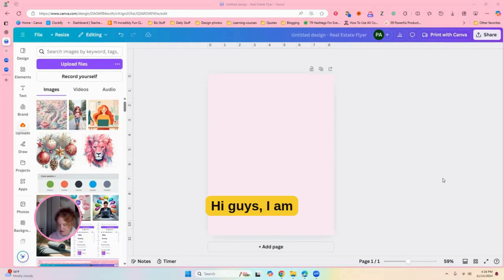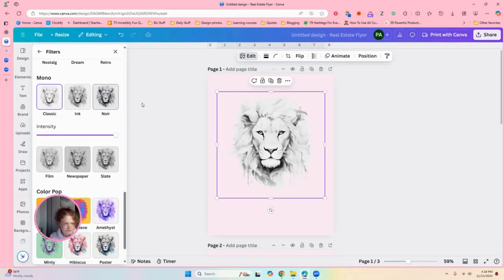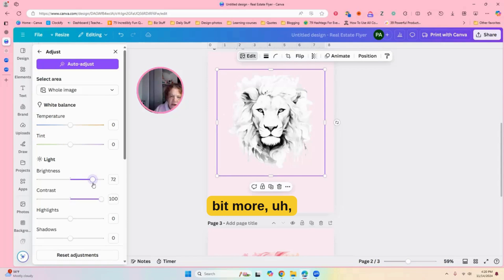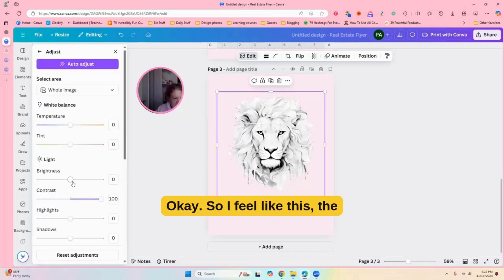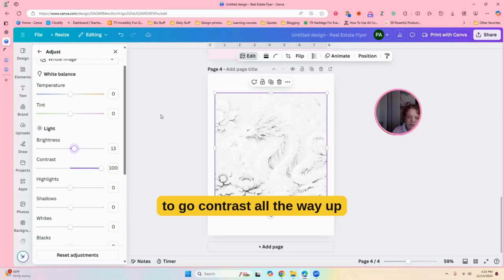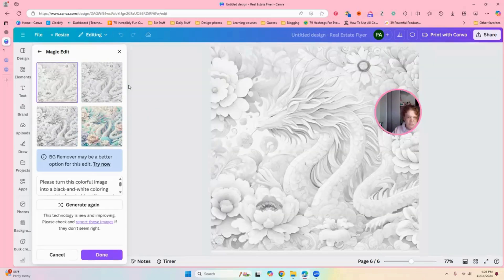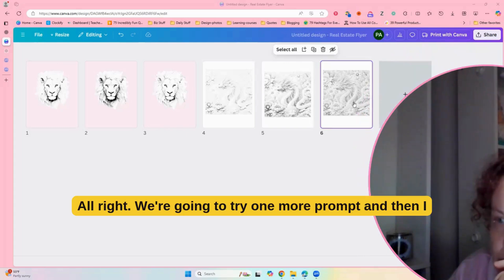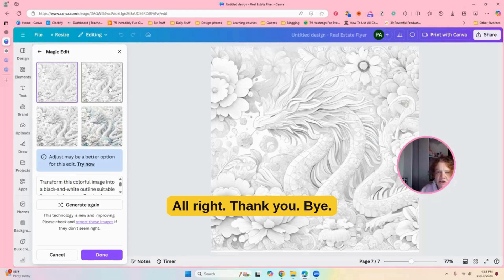Create Coloring Pages from Image in Canva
🎨 How to Turn Images into Coloring Pages with Canva! 🎨

Hey everyone! Pam Allen here, your Canva Geek & Canvassador! 😊 In this video, I'm diving into how to transform any image into a coloring page using Canva.

It's super fun, and I’ll walk you through three different methods to get just the look you want! Whether you're creating for kids or for adult coloring, I’ve got you covered.

We'll cover:
1️⃣ Using the Mono filter to simplify images into classic black-and-white.
2️⃣ Making custom adjustments for high contrast, perfect for adding your own flair.
3️⃣ Using Magic Edit with prompts for crisp, clean coloring pages!

I’ll even include the prompts I used in the description, so you can try them out for yourself. Remember, not every image will turn into a coloring page easily, but with these tips, you'll have a great starting point! Let's create something amazing! 🎉

Basic Prompt for General Black and White Outline
"Transform this colorful image into a black-and-white outline suitable for a coloring page. Emphasize clear, clean lines and high contrast, capturing only the essential shapes and details without shading."

Simple Style:

"Create a black-and-white coloring page from this image. Keep it simple with only the major shapes and outlines, reducing intricate details for easy coloring."

Detailed Style:

"Turn this colorful image into a black-and-white coloring page with detailed outlines. Include fine lines and small details, making sure all edges are clean and well-defined for a detailed coloring experience."

Want more Canva Tips & Tricks?

I have a FREE Course too!

For a more personalized experience, check out my affordable memberships for in-depth training and support. 🖥️Membership - $15 a month at The Clubhouse It’s designed for creators who want to enhance their Canva skills. SOOOOO MANY TIPS & TRICKS!

Want more Canva Tips & Tricks: Join My Facebook Group

For a more personalized experience, check out my affordable memberships for in-depth training and support.

🖥️Membership- $15 a month The Clubhouse is designed for creators who want to enhance their Canva skills. SOOOOO MANY TIPS & TRICKS!